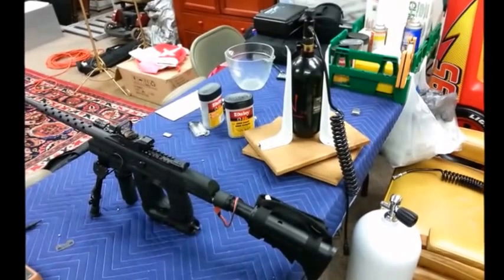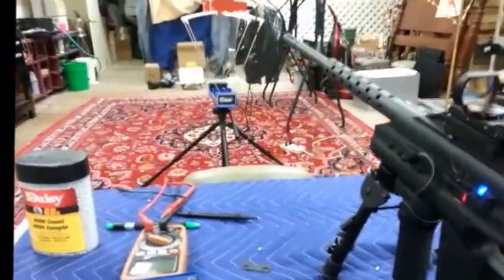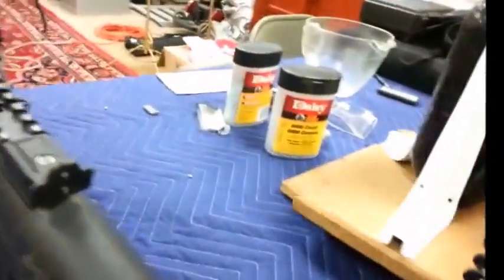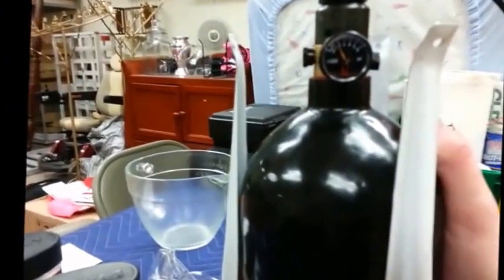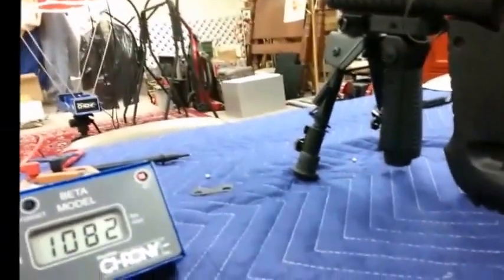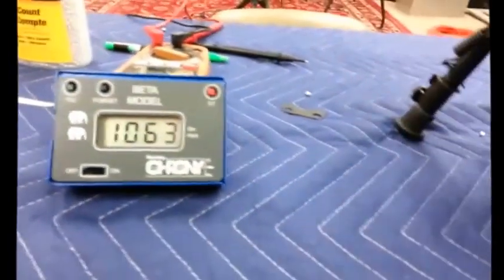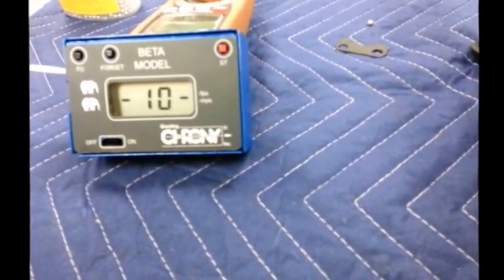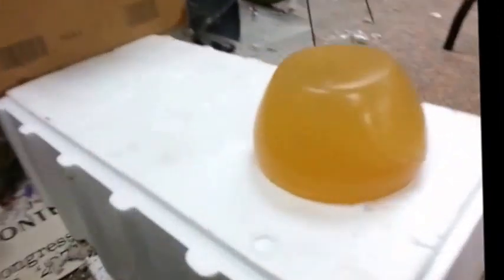Drozd Blackbird Busts 1100 fps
Shooting through six inches of ballistic gelatin with a bb gun.